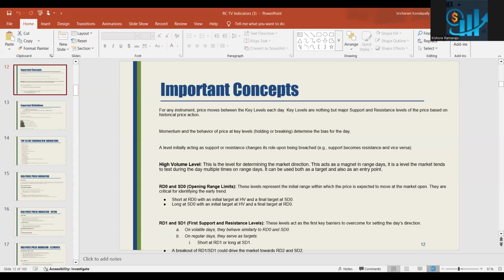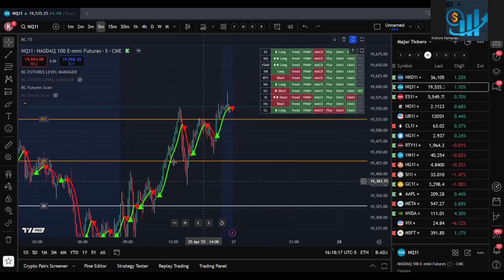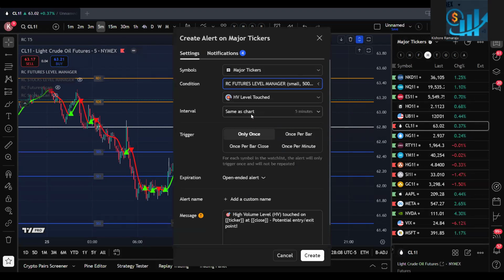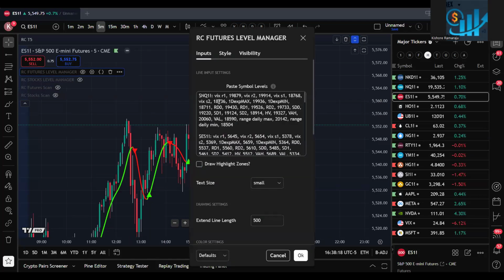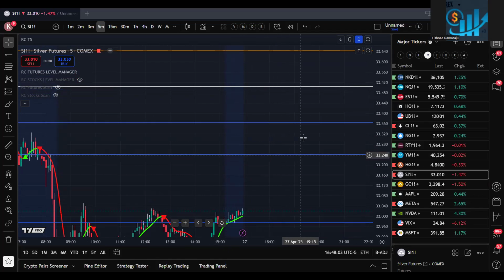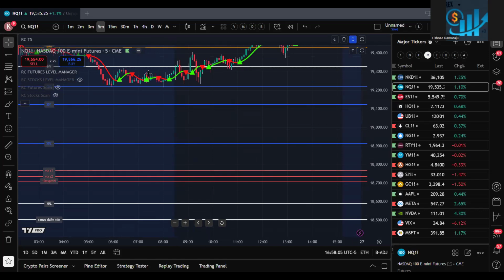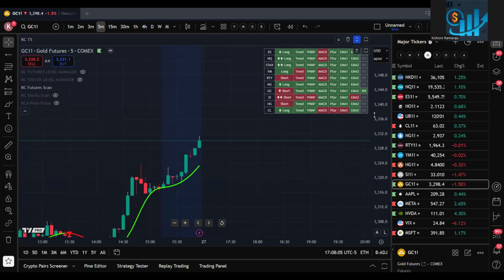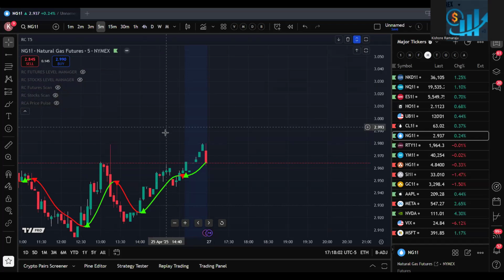Training on Futures Scanner and Futures Levels Manager